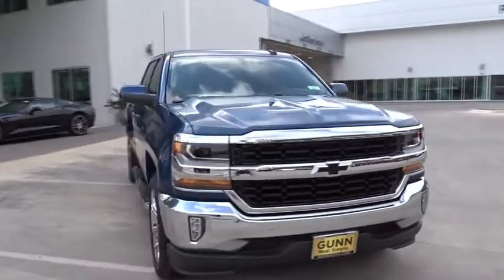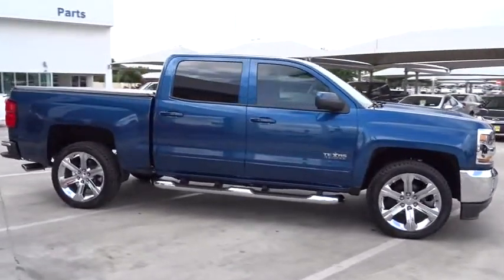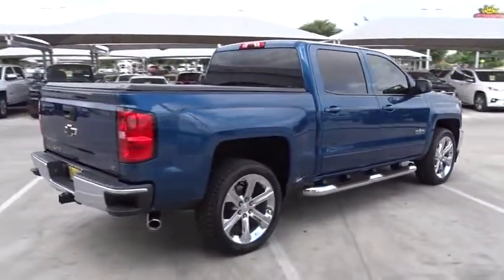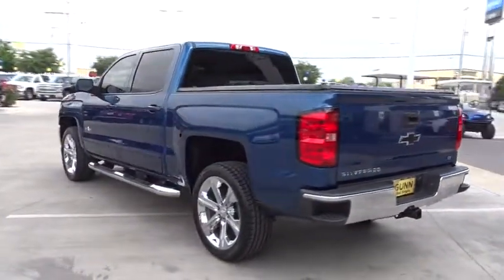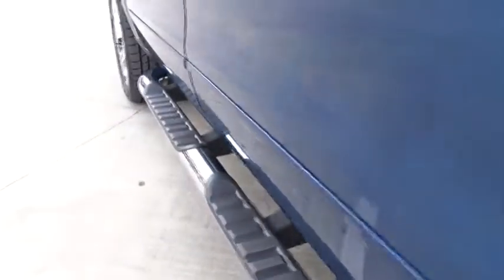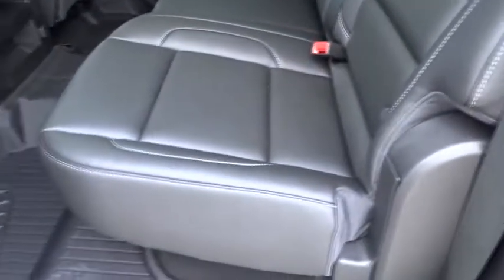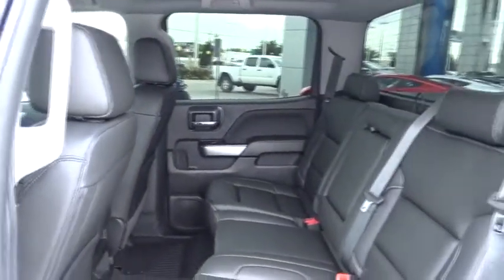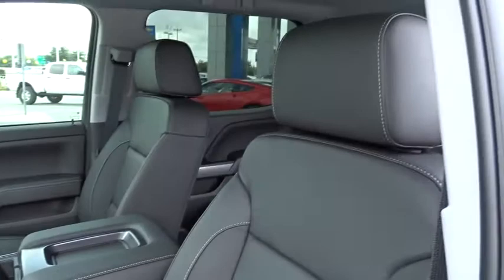2018 Chevrolet Silverado 1500 San Antonio, Houston, Austin, Dallas, Universal City, TX C181191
2018 Chevrolet Silverado 1500
2018 Chevrolet Silverado 1500 LT - Stock#: C181191 - VIN#: 3GCPCREC6JG422185

Gunn Chevrolet
12602 IH 35 North

2018 Chevrolet Silverado 1500 LT 6-Speed Automatic, Black Leather. Strong, capable and built to stand the test of time. When you need to get things done, you want a 2018 Chevrolet Silverado 1500. While strength, durability and dependability are in the DNA of every Silverado, each trim in this powerful lineup has distinct traits that make it stand out from every other truck on the road. Whether its a day at the job site or a weekend at the lake, Silverado offers a quiet cabin with the perfect blend of space, comfort and convenience. Steering wheel controls are conveniently placed, even allowing for hands-free phone calls and messaging. Silverado 1500 has a lineup of small block engines equipped with three proven fuel-saving technologies  Active Fuel Management, Direct Injection and Continuously Variable Valve Timing  to provide the perfect blend of efficiency and capability. Built with high-strength steel, a durable pickup box and available trailering technologies, Silverado offers strength and durability along with the confidence you need when youre putting 12,500 lbs. of best-in-class V8 max trailering capability to work. Stay steady with StabiliTrak which automatically detects a swaying trailer and applies both the vehicle and trailer brakes to help bring it back in line.
DEEP OCEAN BLUE METALLIC,WHEELS  17 X 8 (43.2 CM X 20.3 CM) BRIGHT MACHINED ALUMINUM  (STD),FOG LAMPS  THIN PROFILE LED,AIR CONDITIONING  DUAL-ZONE AUTOMATIC CLIMATE CONTROL,LT PREFERRED EQUIPMENT GROUP  includes standard equipment,LICENSE PLATE KIT  FRONT,ENGINE  5.3L ECOTEC3 V8 WITH ACTIVE FUEL MANAGEMENT  DIRECT INJECTION AND VARIABLE VALVE TIMING  includes aluminum block construction (355 hp [265 kW] @ 5600 rpm  383 lb-ft of torque [518 Nm] @ 4100 rpm; more than 300 lb-ft of torque from 2000 to 5600 rpm),TIRES  P255/70R17 ALL-SEASON  BLACKWALL  (STD),JET BLACK  LEATHER-APPOINTED SEAT TRIM  Includes 10-way power driver seat. Includes (KA1) driver and front passenger heated seat cushions and seat backs.),SEATS  FRONT 40/20/40 SPLIT-BENCH  3-PASSENGER  AVAILABLE IN CLOTH OR LEATHER  includes driver and front passenger recline with outboard head restraints and center fold-down armrest with storage. Also includes manually adjustable driver lumbar  lockable storage compartment in seat cushion  and storage pockets. (STD) Includes (AG1) driver 10-way power seat-adjuster with (PCM) LT Convenience Package  (PDA) Texas Edition or (PDU) All Star Edition.),DEFOGGER  REAR-WINDOW ELECTRIC,TEXAS EDITION  for Crew Cab and Double Cab models. On LT includes (AG1) driver 10-way power seat adjuster with (AZ3) bench seat only  (CJ2) dual-zone climate control  (BTV) Remote Vehicle Starter system  (C49) rear-window defogger  (KI4) 110-volt power outlet and Texas Edition badging Includes (Z82) Trailering Package  (G80) locking differential and (T3U) LED front fog lamps. (N37) manual tilt and telescopic steering column included with (L83) 5.3L EcoTec3 V8 engine.),SEATING  HEATED DRIVER AND FRONT PASSENGER  Only available on Crew Cab and Double Cab models.,DIFFERENTIAL  HEAVY-DUTY LOCKING REAR,GVWR  7000 LBS. (3175 KG),PAINT  SOLID,TRAILERING PACKAGE  includes trailer hitch  7-pin and 4-pin connectors Includes (G80) locking rear differential.,SEAT ADJUSTER  DRIVER 10-WAY POWER,REAR AXLE  3.42 RATIO,REMOTE VEHICLE STARTER SYSTEM  Includes (UTJ) Theft-deterrent system.),STEERING COLUMN  MANUAL TILT AND TELESCOPING,THEFT-DETERRENT SYSTEM  UNAUTHORIZED ENTRY,TRANSMISSION  6-SPEED AUTOMATIC  ELECTRONICALLY CONTROLLED  with overdrive and tow/haul mode. Includes Cruise Grade Braking and Powertrain Grade Braking (STD),AUDIO SYSTEM  CHEVROLET MYLINK RADIO WITH 8 DIAGONAL COLOR TOUCH-SCREEN  AM/FM STEREO  with seek-and-scan and digital clock  includes Bluetooth streaming audio for music and select phones; USB ports; auxiliary jack; voice-activated technology for radio and phone; and Shop with the ability to browse  select and install apps to your vehicle. Apps include Pandora  iHeartRadio  The Weather Channel and more. (STD),COOLING  AUXILIARY EXTERNAL TRANSMISSION OIL COOLER,POWER OUTLET  110-VOLT AC,Rear Wheel Drive,Power Steering,ABS,4-Wheel Disc Brakes,Aluminum Wheels,Tires - Front All-Season,Tires - Rear All-Season,Conventional Spare Tire,Daytime Running Lights,HID headlights,Heated Mirrors,Power Mirror(s),Privacy Glass,Keyless Entry,Power Door Locks,AM/FM Stereo,MP3 Player,Bluetooth Connection,Auxiliary Audio Input,Smart Device Integration,CD Player,HD Radio,Satellite Radio,WiFi Hotspot,Split Bench Seat,Driver Adjustable